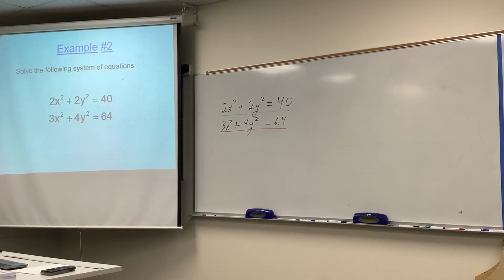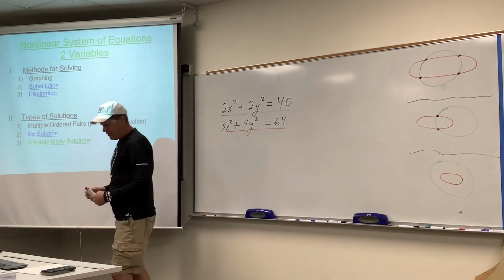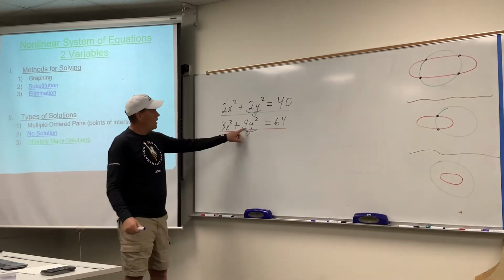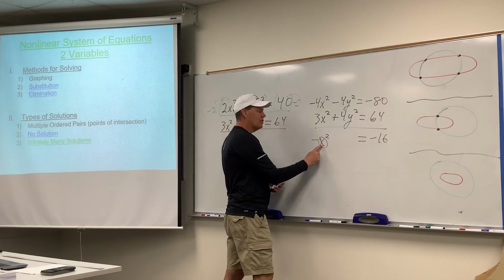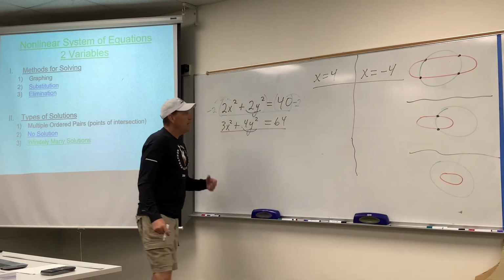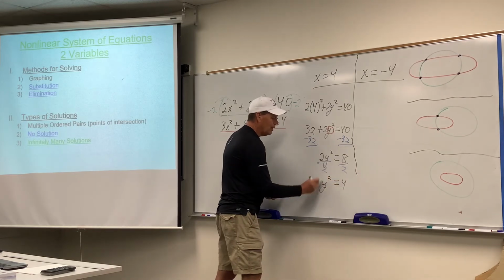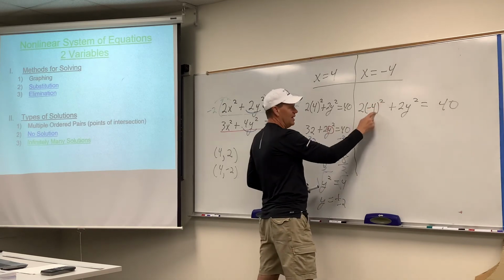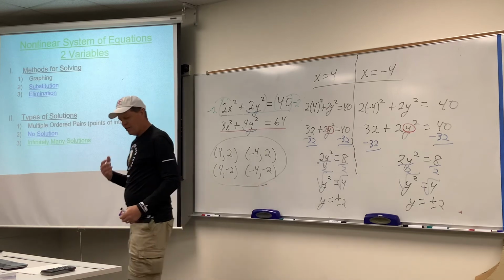College Algebra - Nonlinear Systems of Equations - Example #2